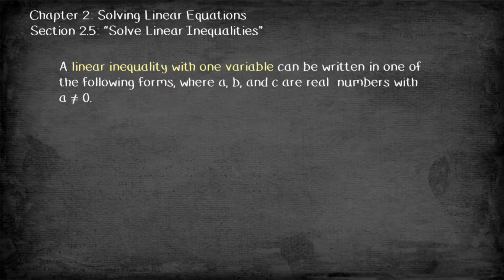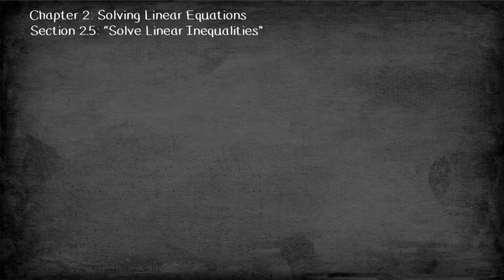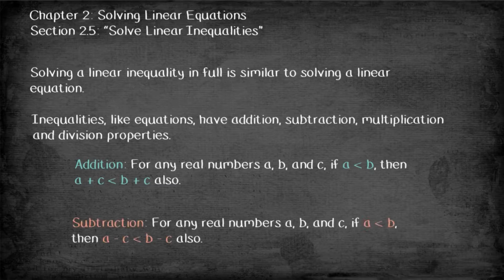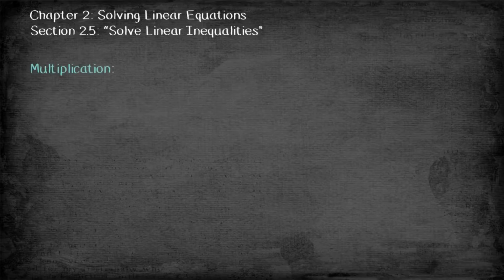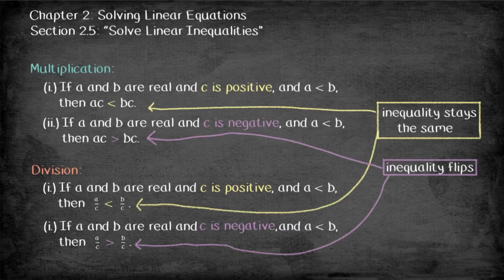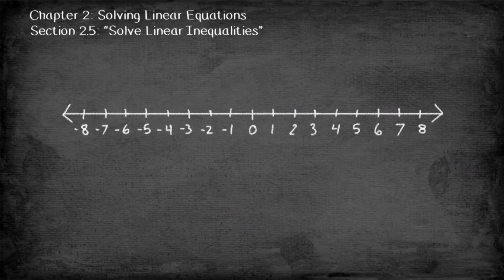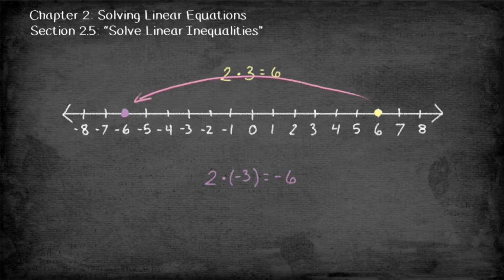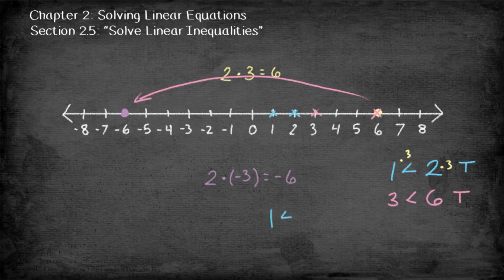Section 2.5, Video 2: Solve Linear Inequalities